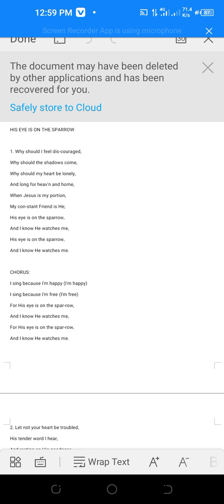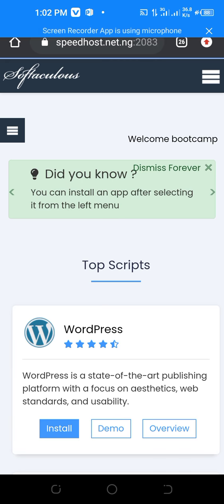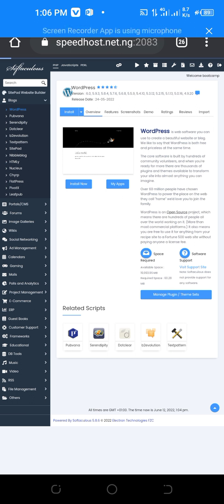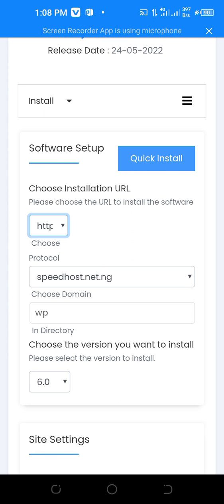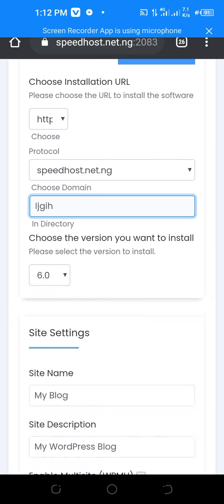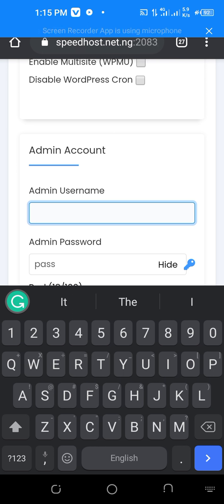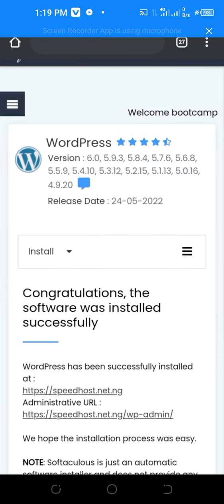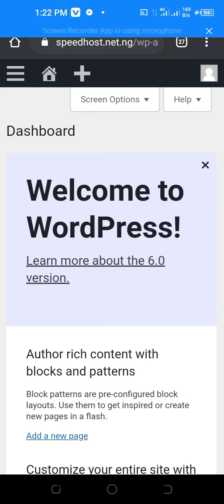HOW TO INSTALL CMS (WORDPRESS) IN C-PANEL